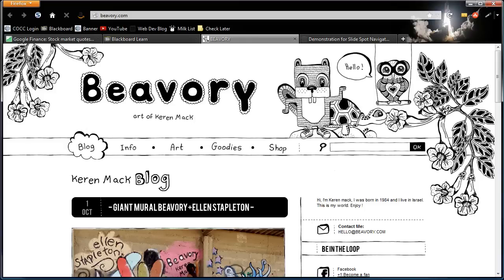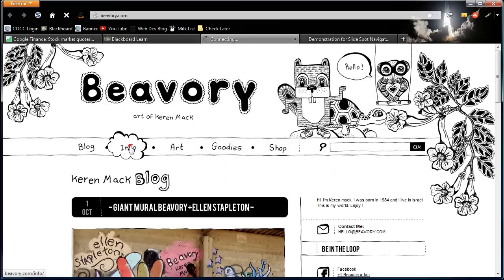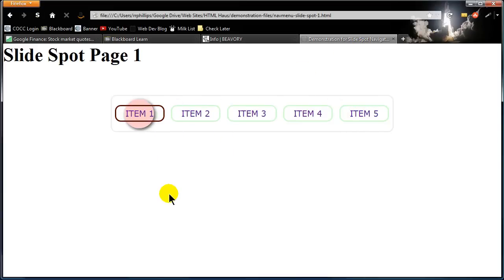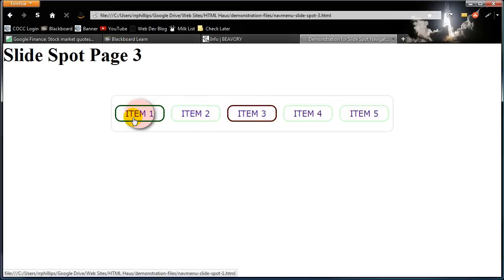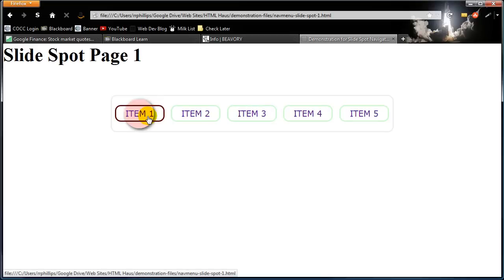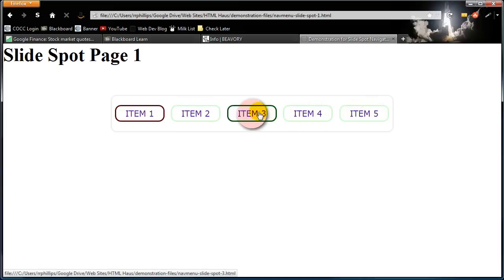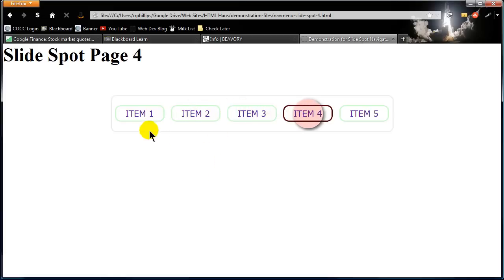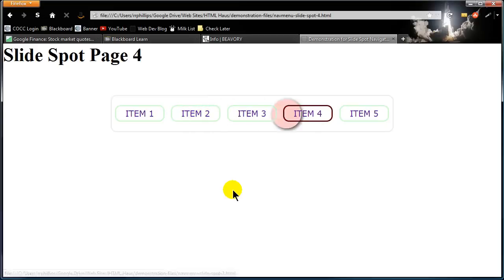Slidespot Navigation Challenge - Make this with CSS?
We came across this cool navigation menu in class the other day at Beavory.com. They use JavaScript, but can it be done using pure CSS? Give it a try. There will be a separate solution video posted.